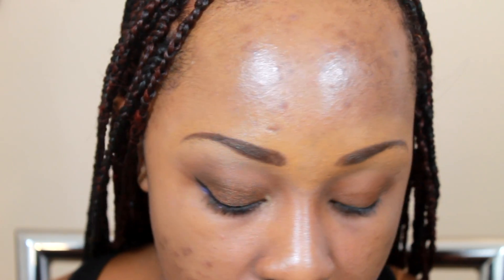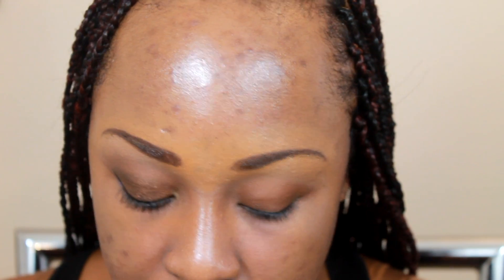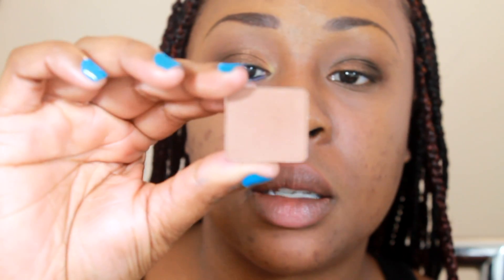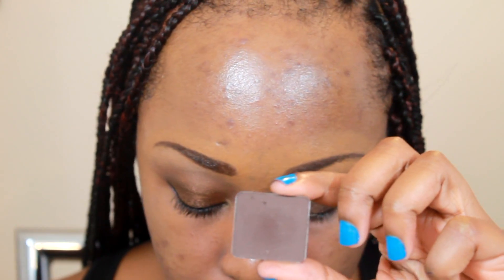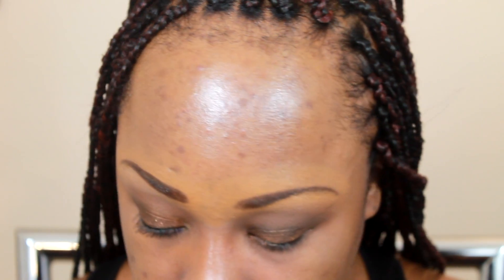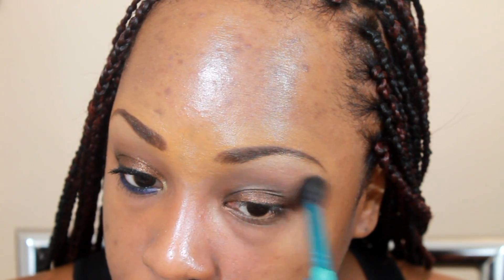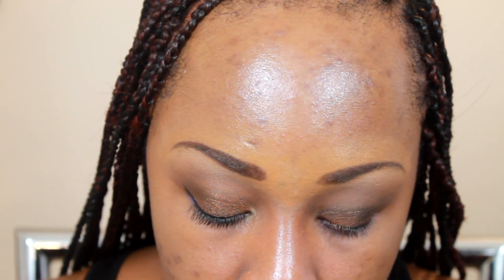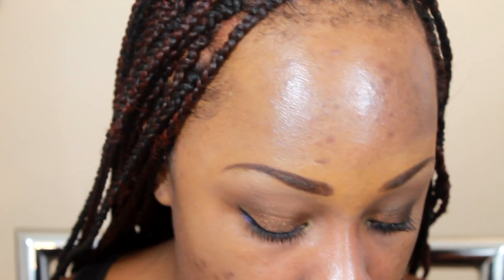Fallish Makeup Look